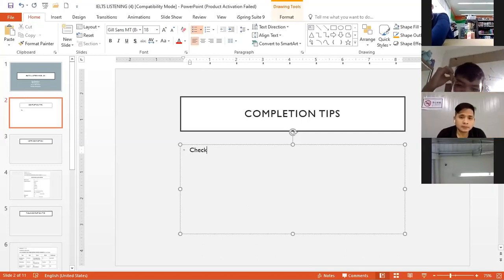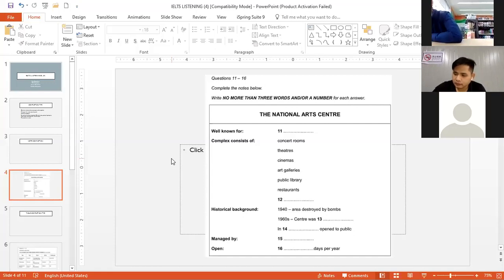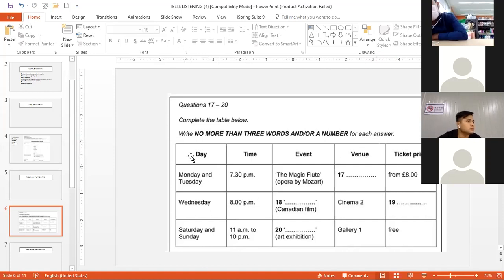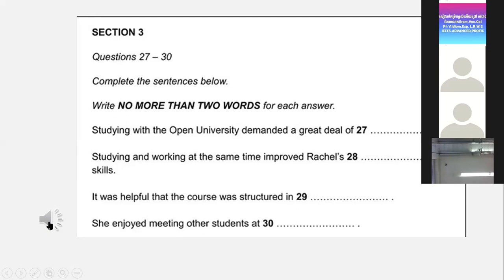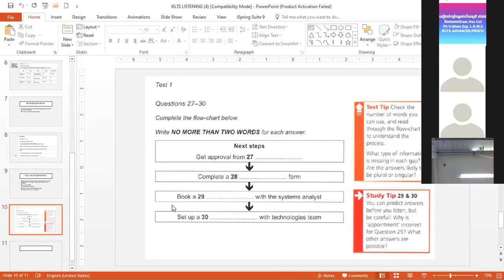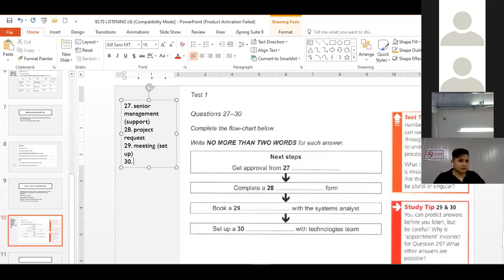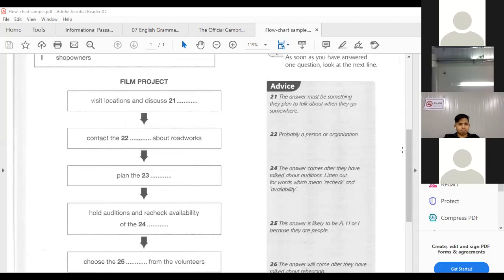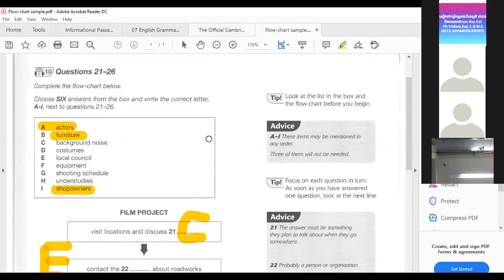Blend_T39_GGEP_EP15_Aug 10 Live